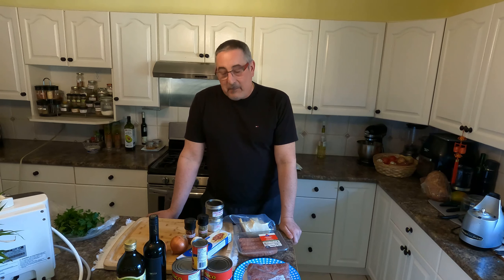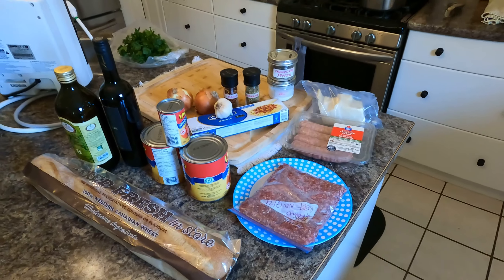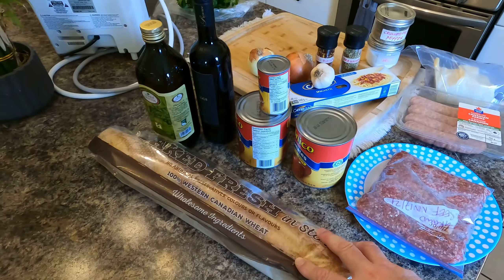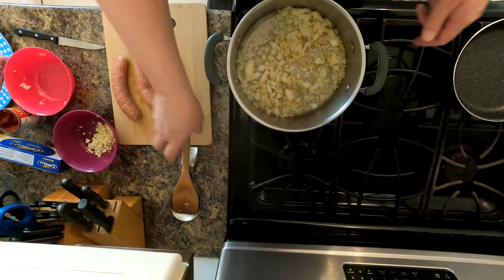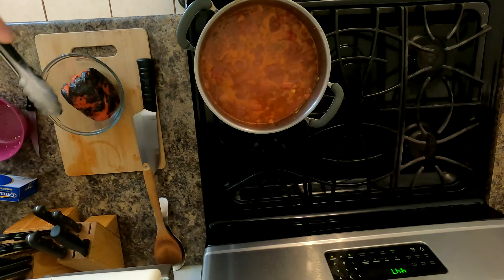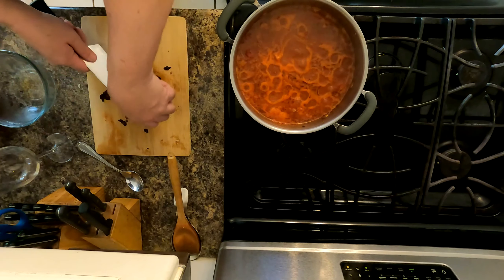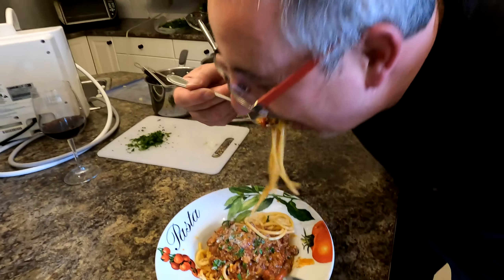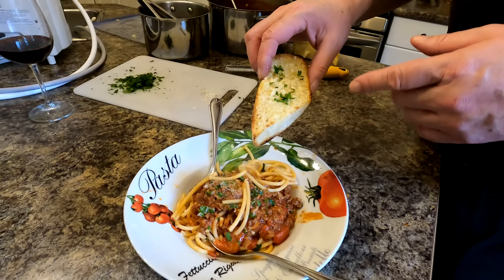Home made N' Healthy Spaghetti with Meat sauce recipe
A delicious and healthy detailed video on how to cook a great Pasta and Meat Sauce dish.